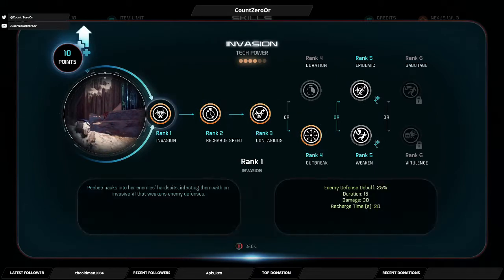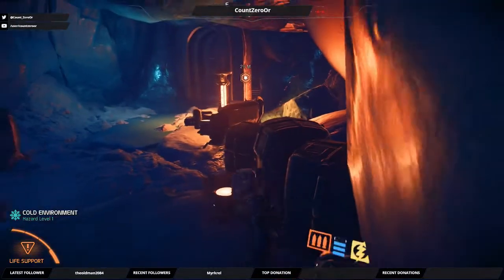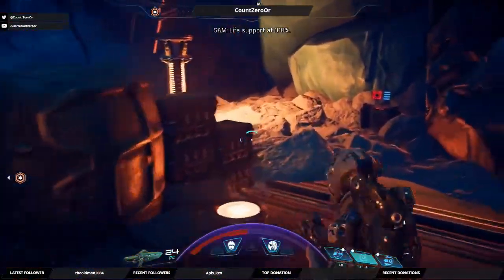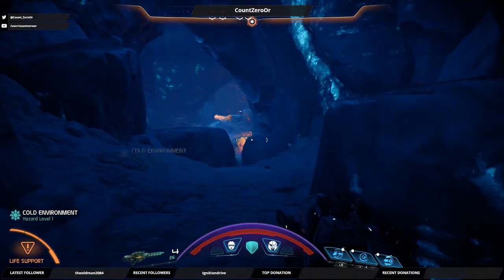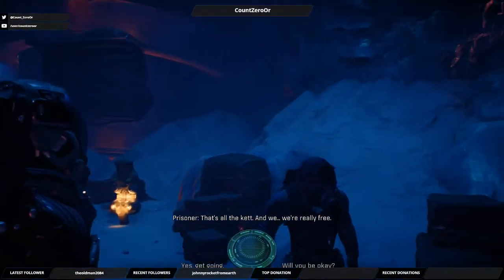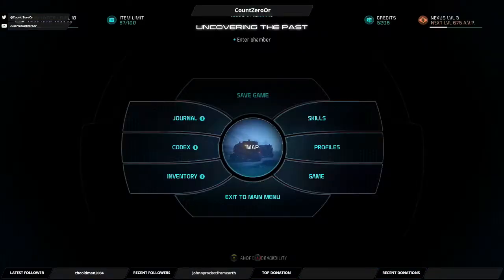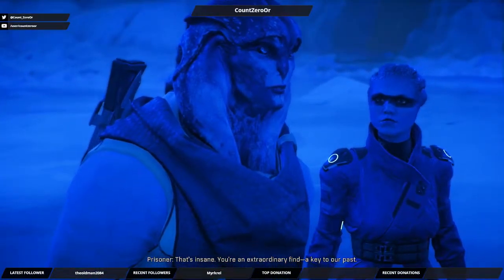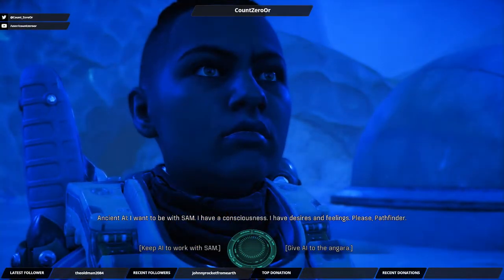Let's Play Mass Effect Andromeda: Part 34 - The Shield Is Down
The shield is down on the Ancient Angaran City the Kett are excavating, so it's time to clean them out of there.